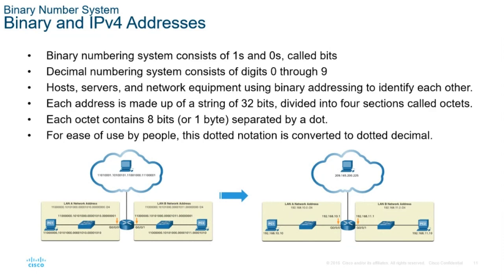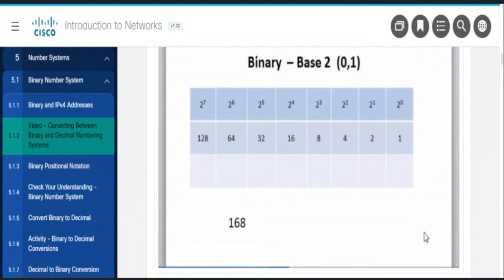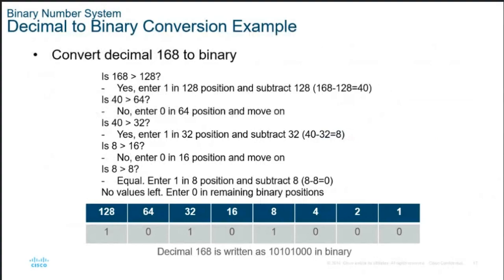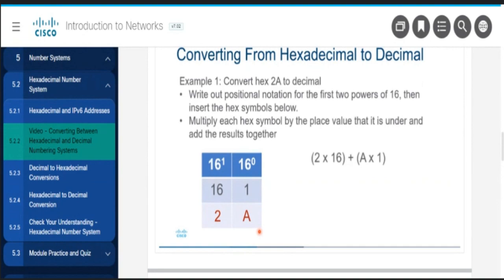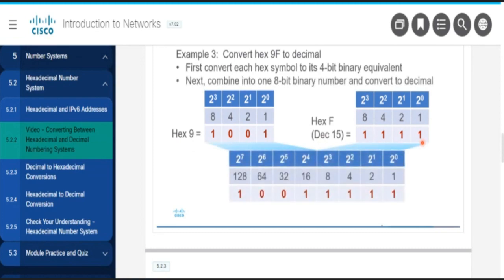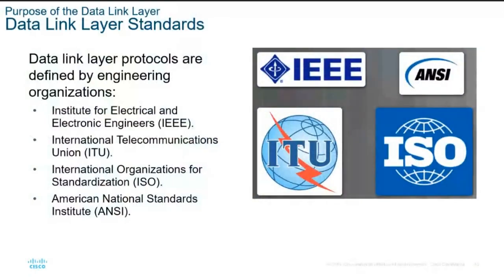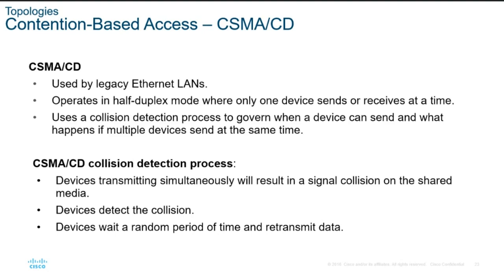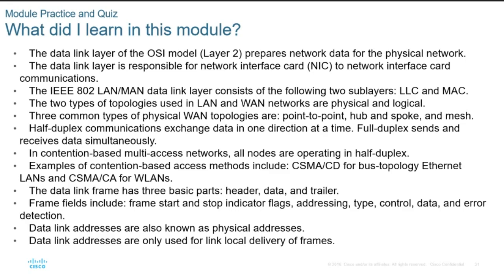CISCO OCT 21 2021